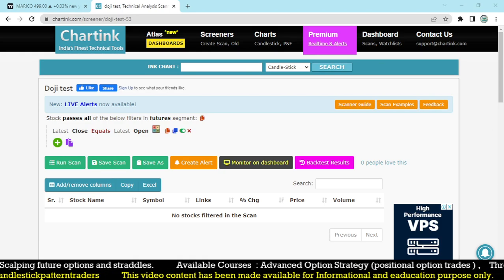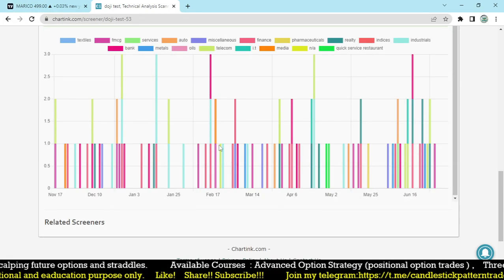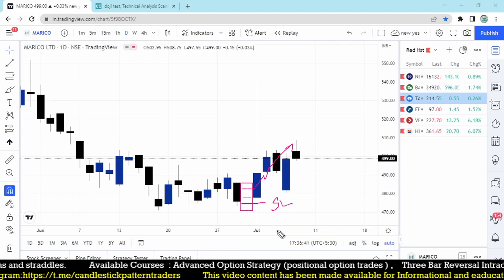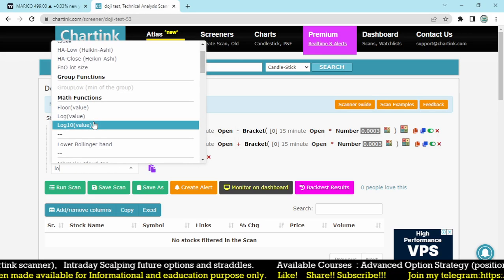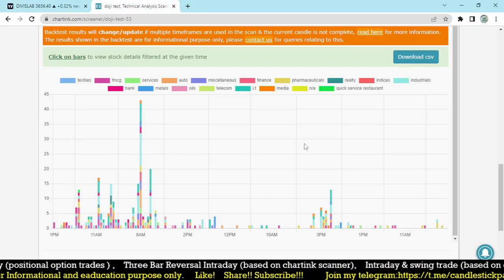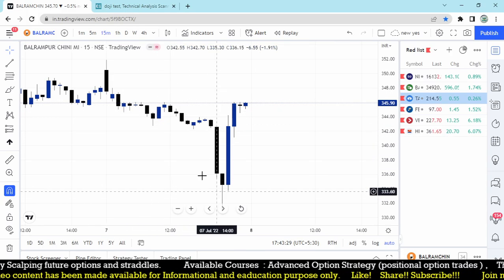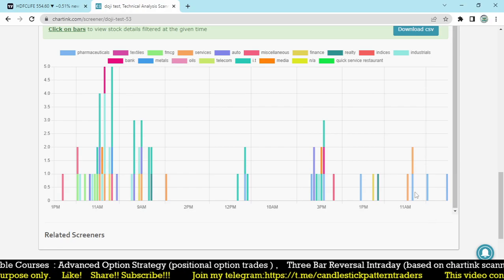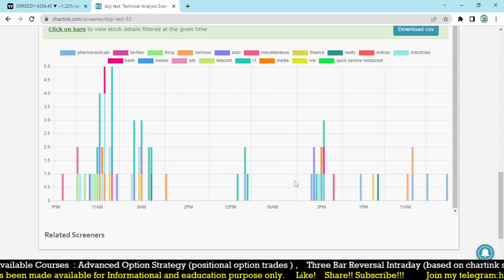𝗖𝗵𝗮𝗿𝘁𝗶𝗻𝗸 𝗦𝗰𝗮𝗻𝗻𝗲𝗿 𝗳𝗼𝗿 𝗷𝗮𝗰𝗸𝗽𝗼𝘁 𝗢𝗽𝘁𝗶𝗼𝗻 | 𝘄𝗶𝗹𝗹 𝗶𝘁 𝘄𝗼𝘁𝗸 𝗳𝗼𝗿 𝗶𝗻𝘁𝗿𝗮𝗱𝗮𝘆 ?